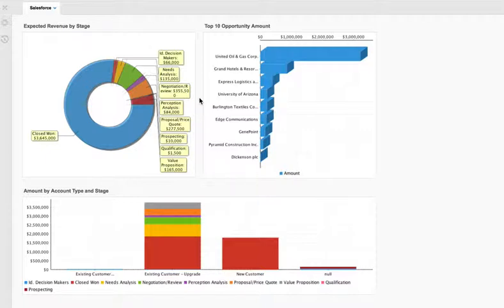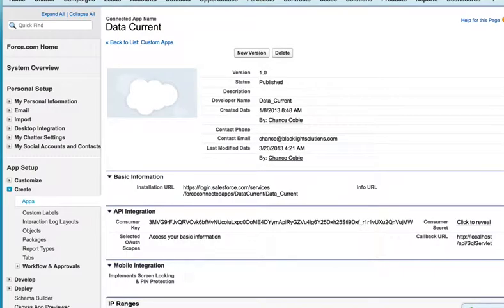DataCurrent connects Yellowfin to Salesforce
In this video I walkthrough a connection in Yellowfin to DataCurrent's Salesforce plugin.   I show the metadata development with types values coming through in salesforce and an example dashboard that is populated in real-time from Salesforce data.